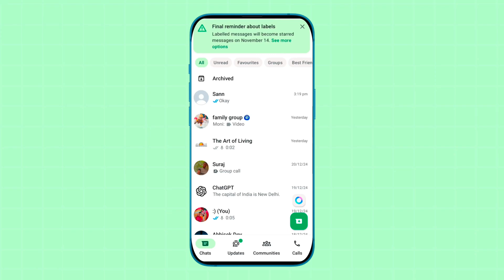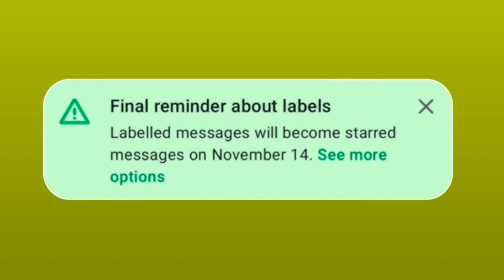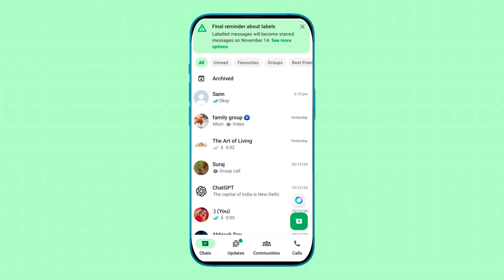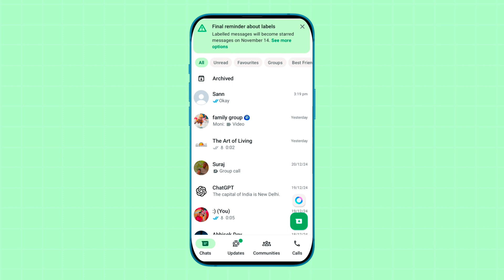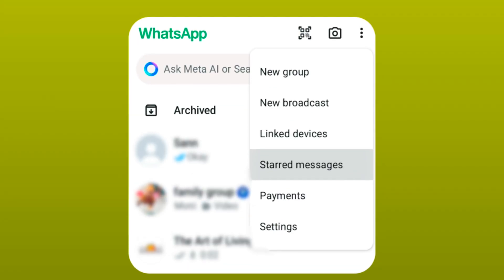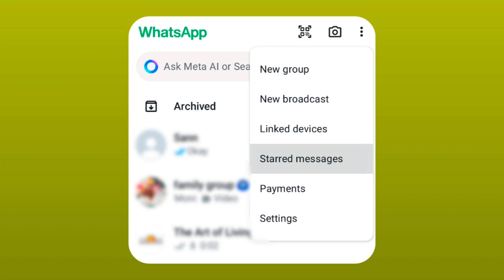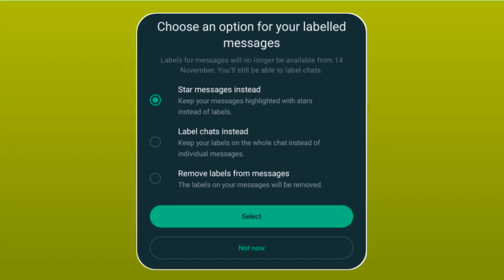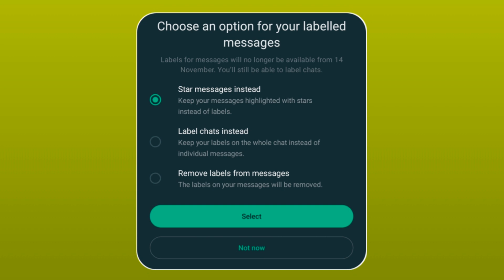How to fix Final Reminder about labels in WhatsApp Business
How to fix final reminder about labels in whatsapp business | final reminder about labels in WhatsApp | whatsapp labels for messages are going away soon